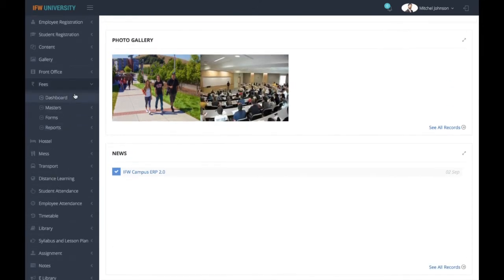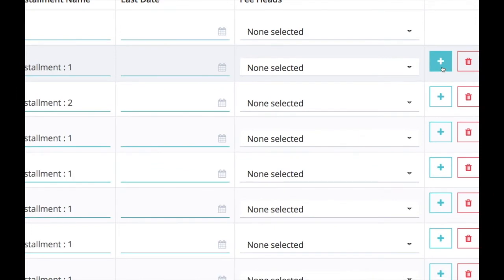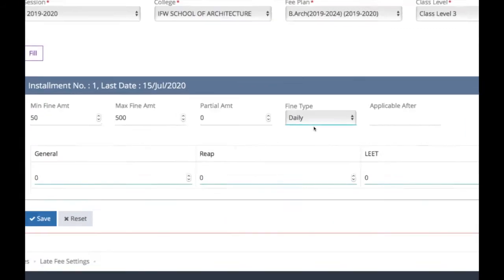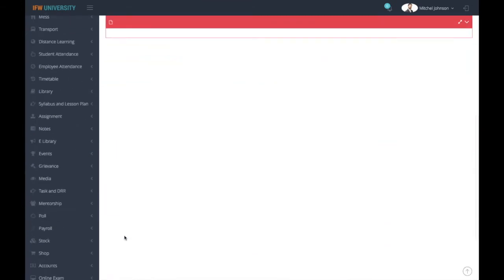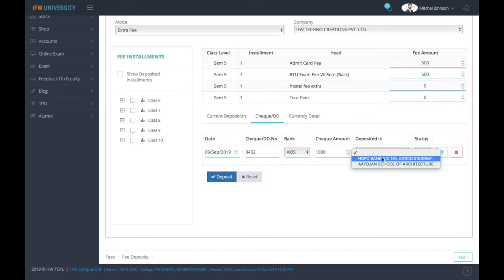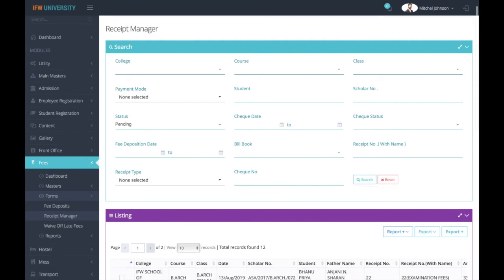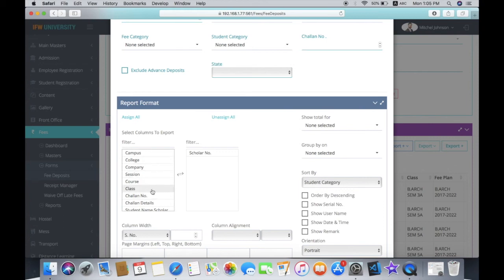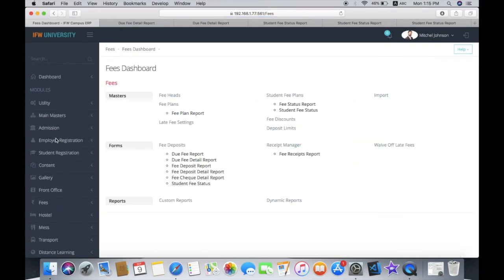Fees Module Tutorial of IFW Campus ERP 2.0 in English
Fee collection is the fuel on which every educational institution runs. Well informed and Easy fee deposition facility to the Students and Parents on your campus fee deposition counters or online by Net Banking, Debit / Credit cards etc. is a major hallmark of IFW Campus ERP 2.0.

We are technical integration partners and resellers with all major Banks and Payment Gateway Providers in India and abroad.

Module Highlights
- Online Fee Collection is made very easy with this module.
- Fee Module of IFW Campus ERP 2.0 is integrated with all Payment Gateways and Bank in India.
- Fee Collection can be done in Cash, Cheque, Net Banking, DD, Bank Transfers etc. easily in this module.
- Complete Fee Collection and Dues along with revenue generated and expected can be managed and analysed in this module.